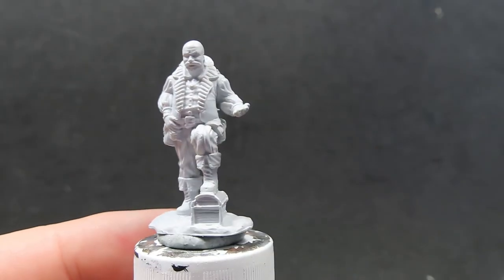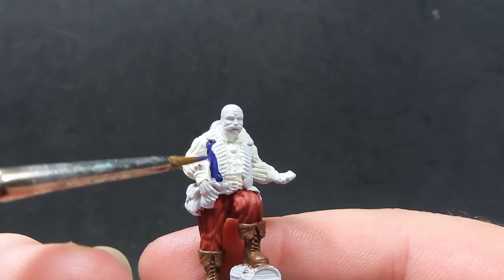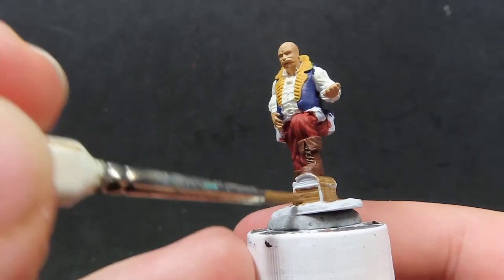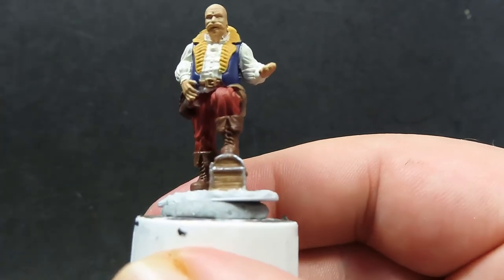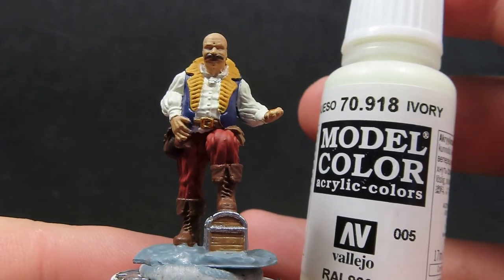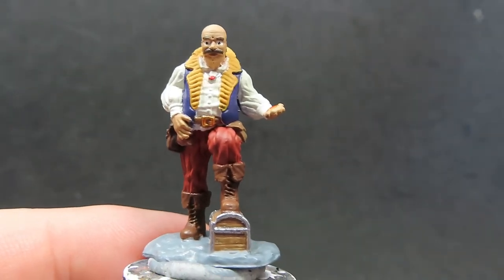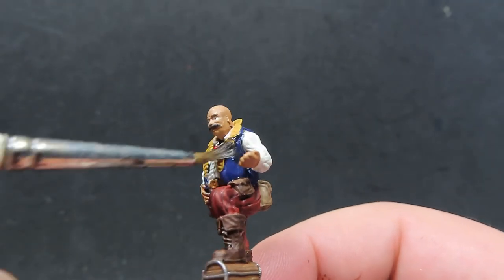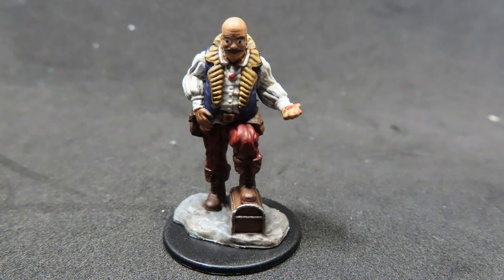How To Paint| Town Merchant [wizkids]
today we are painting up a merchant from the pathfinder battles wizkids range.
paints used: vallejo: ivory
                                    cavalry brown
                                    royal purple
                                    natural flesh
                                    mahogany brown
                                    khaki
                                   chainmail silver

                                   black
          army painter: dirt spatter
                                   leather brown

                                   uniform grey
                                   ash grey
                                   dark stone